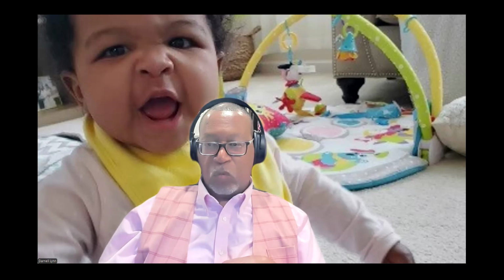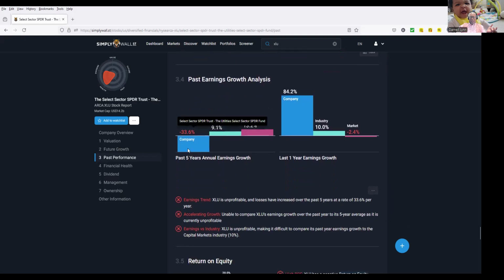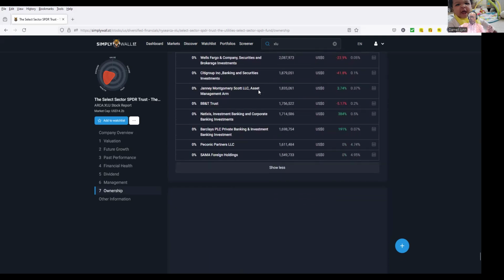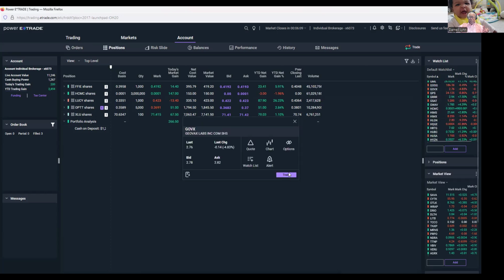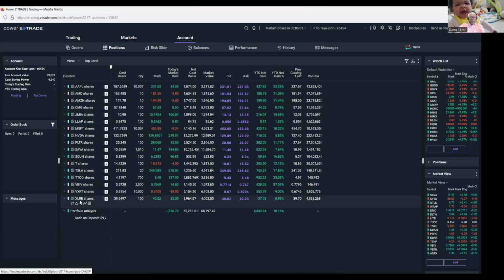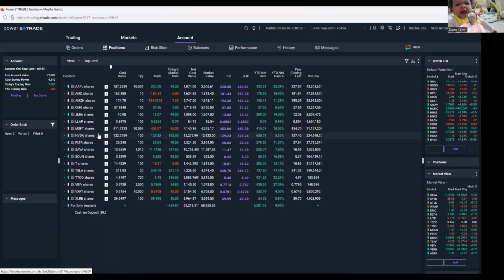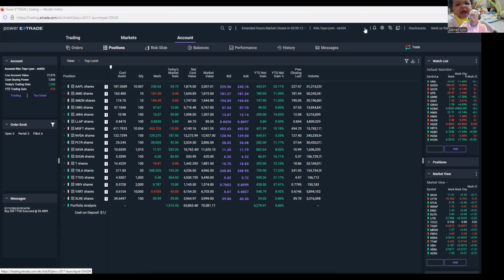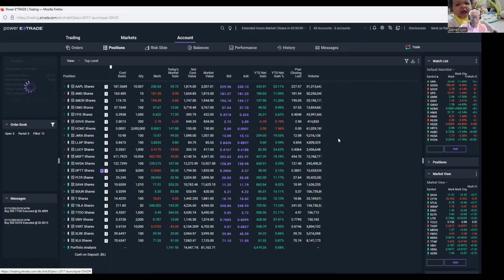Stock Broadcast 7/12/2024 --- Winner SAVA Wow!